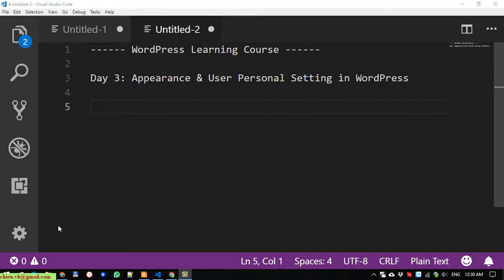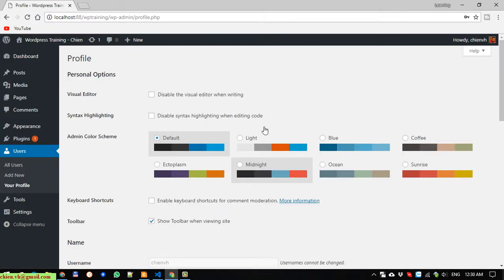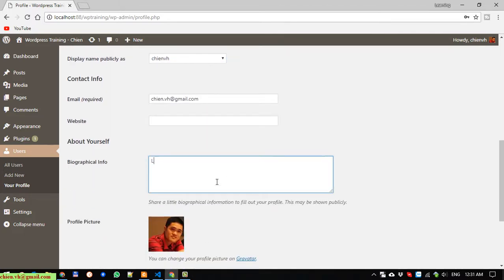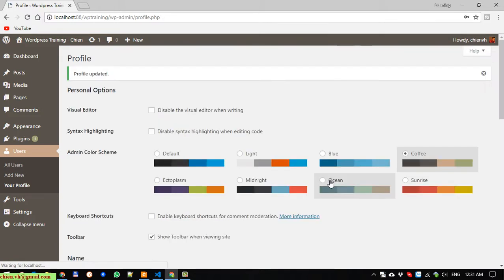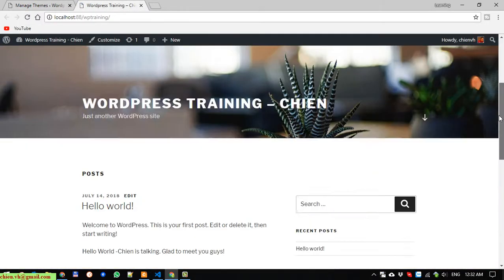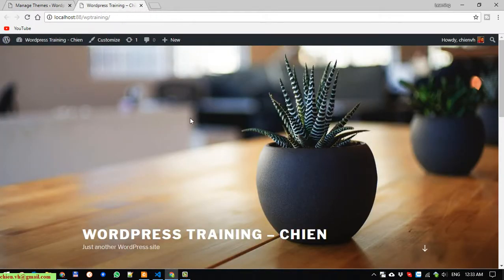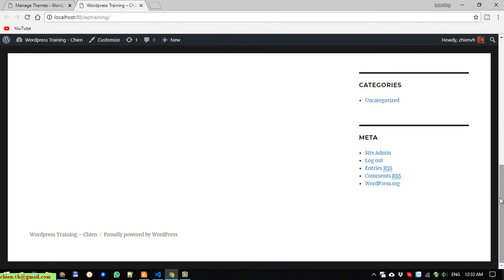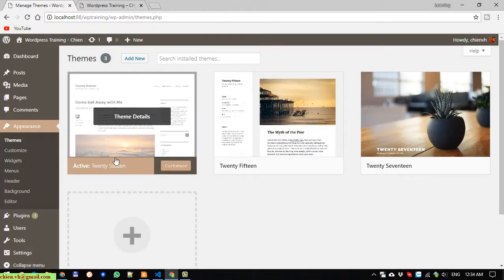Day3: Appearance & User Personal Setting in WordPress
WordPress Learning Course by ChienVH